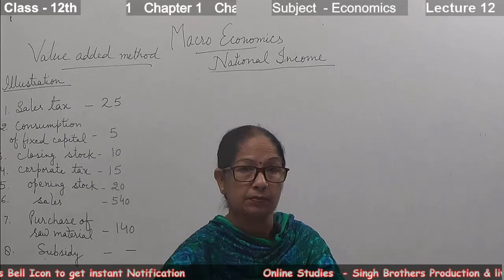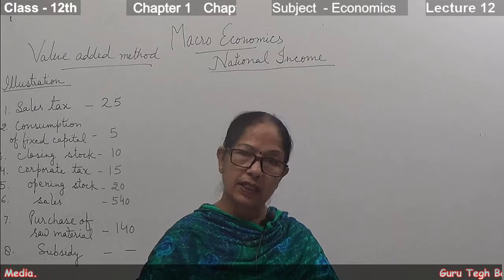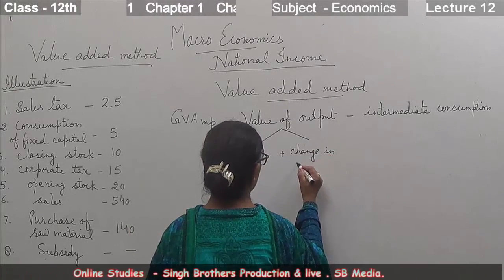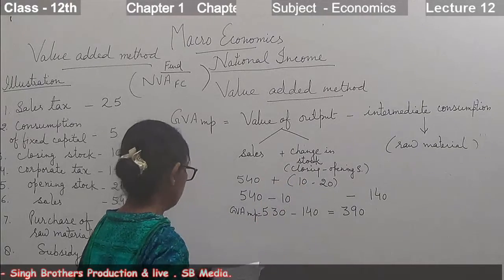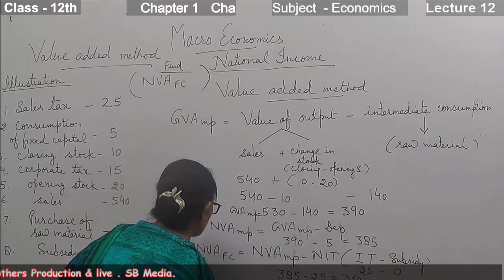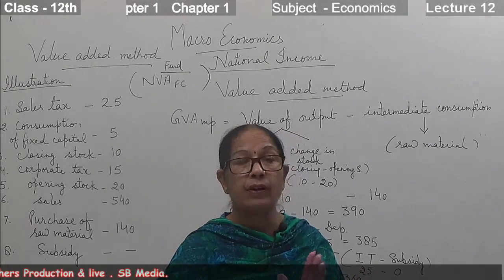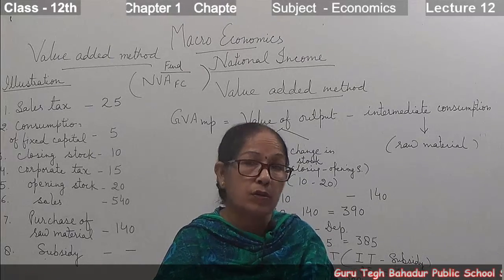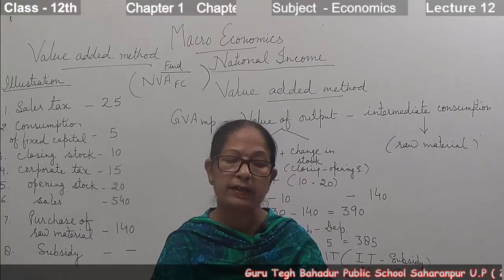Lecture 12 Chapter 1 Subject Economics Class 12th